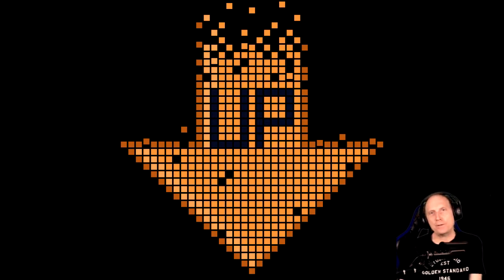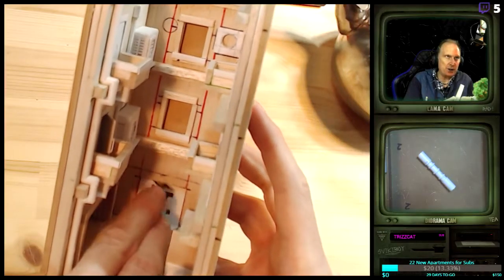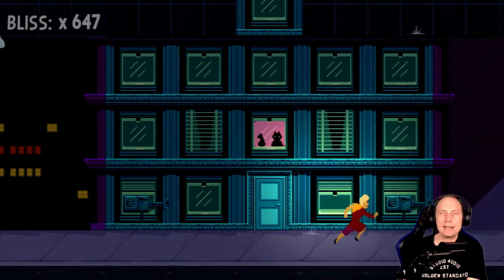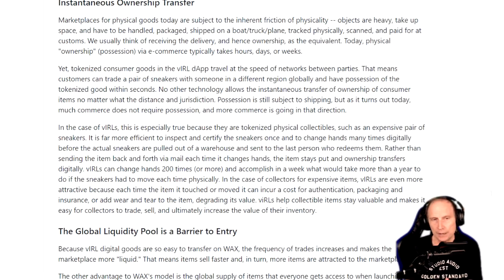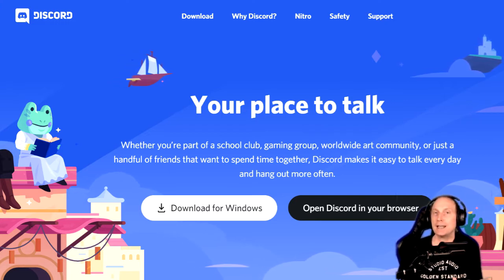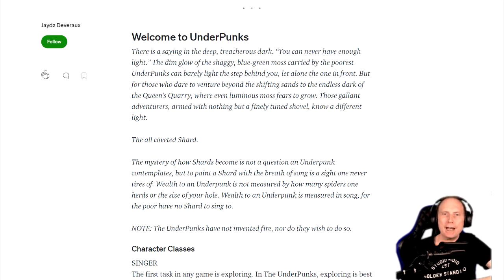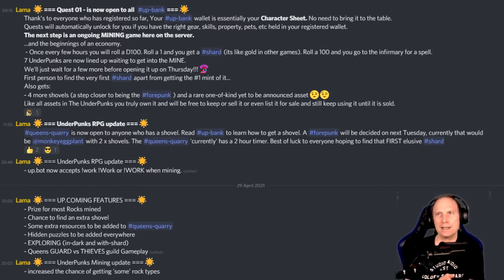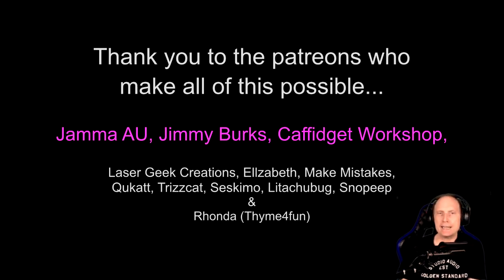"The UnderPunks" - NFT RPG Blockchain Game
The UnderPunks is a passive tabletop RPG played using simple dice rolls on Discord, but every assets, tool, weapon, building, and skill is an NFT on the WAX blockchain.